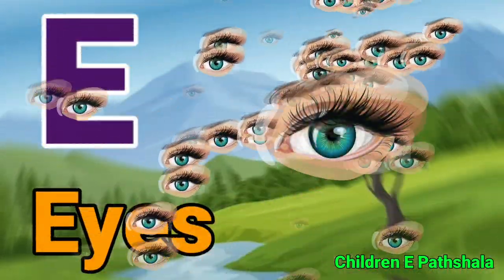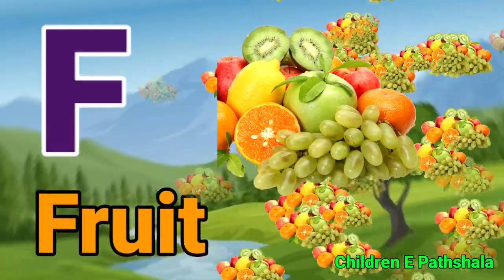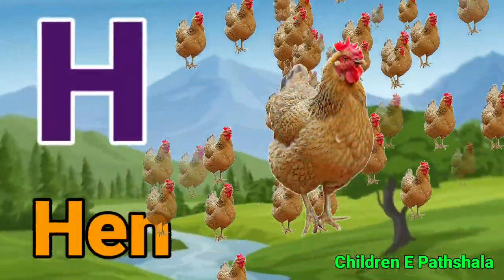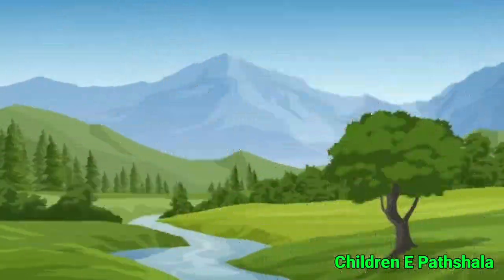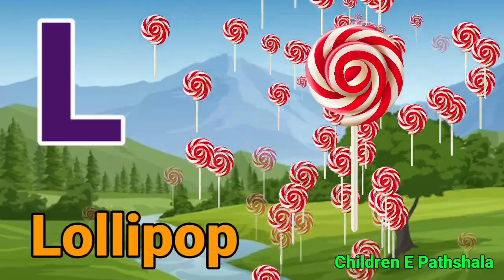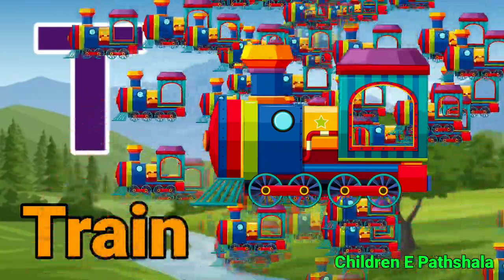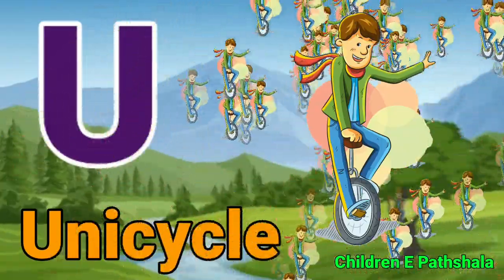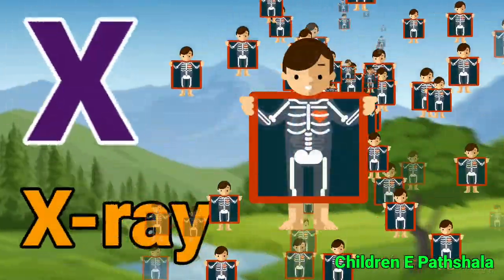a for apple b for ball c for cat, abcd, alphabets, phonics song, abcde, अ से अनार, english part-430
ABCDEFGHIJKLMNOPQRSTUVWXYZ
English alphabets
abcd cartoon
a for apple b for boy
alphabet songs
a for apple a for ant
nursery rhymes
abcd rhymes
abcd
Simple abc
Alphabet a to z
phonics song
nursery rhymes
hindi varnamala
english alphabets
alphbets
hindi balgeet
ABCD song
varnamala
abc song for kids
alphabets songs